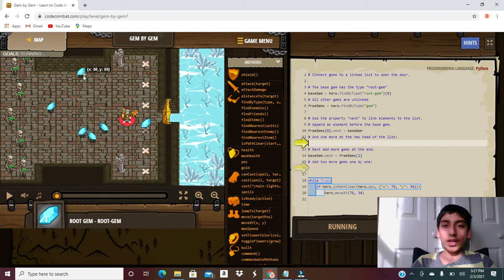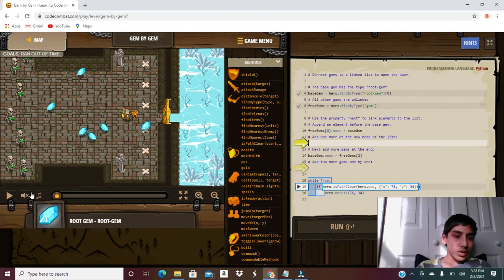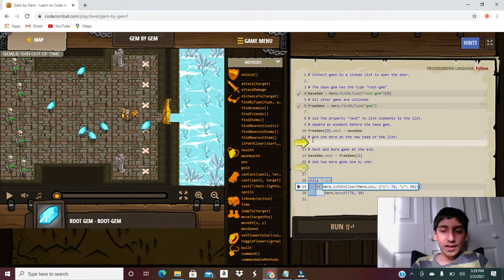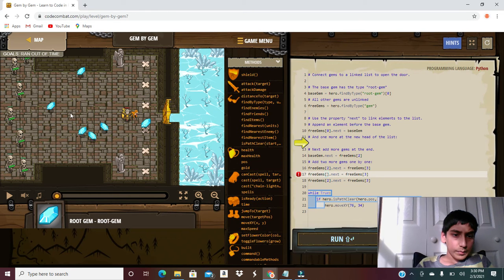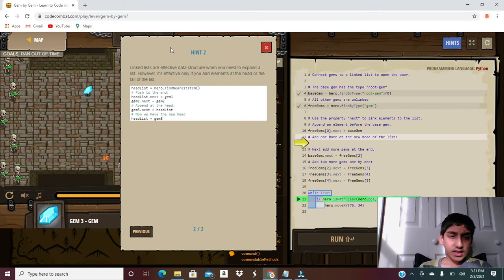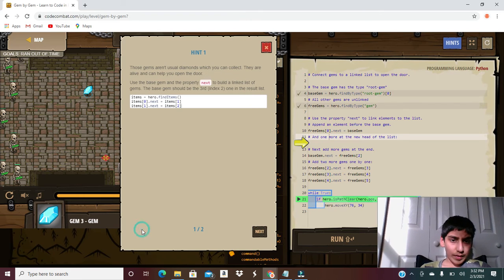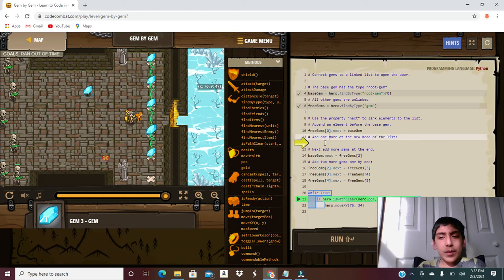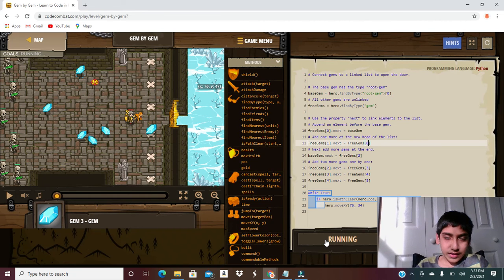Gem by Gem solutions in codecombat python